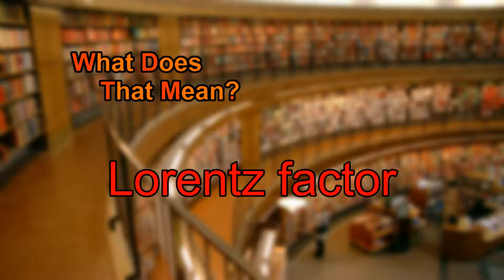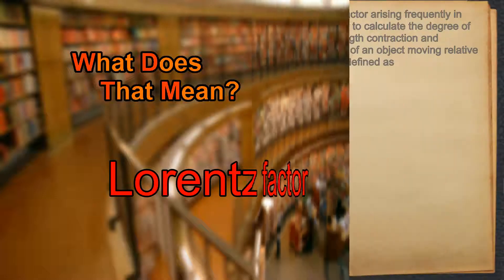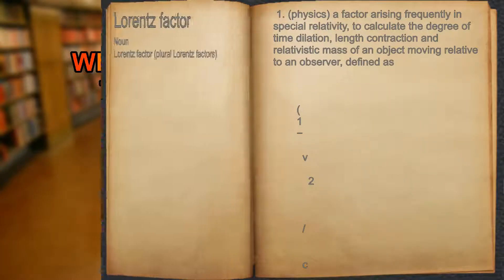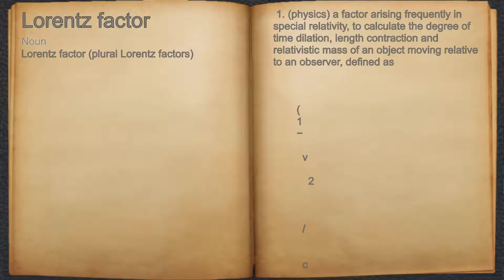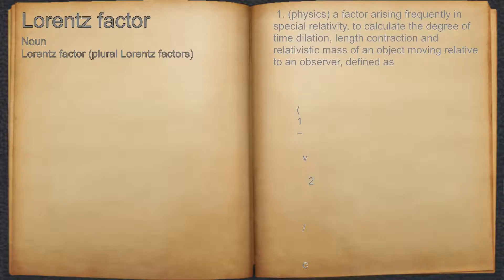What does Lorentz factor mean?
A spoken definition of Lorentz factor.

Intro Sound:
Typewriter - Tamskp